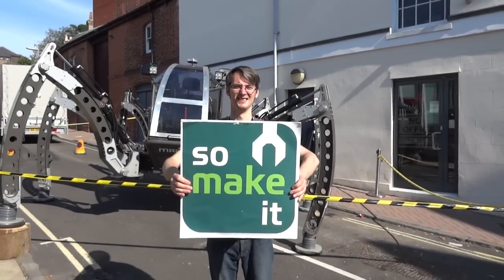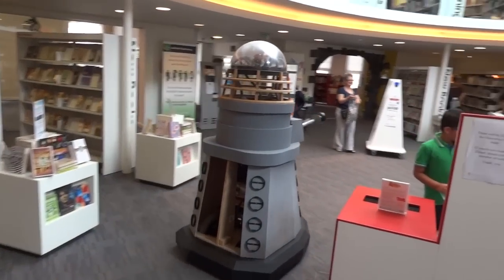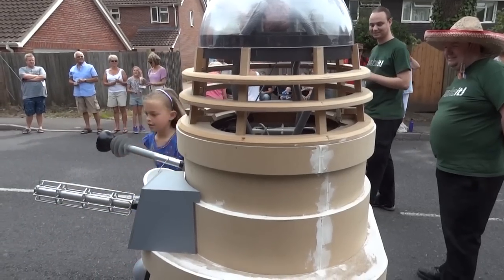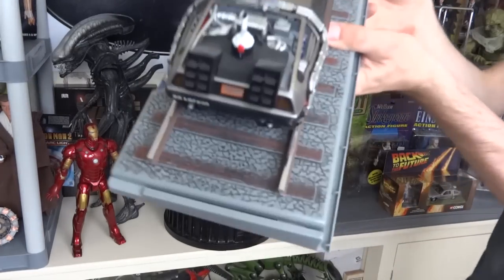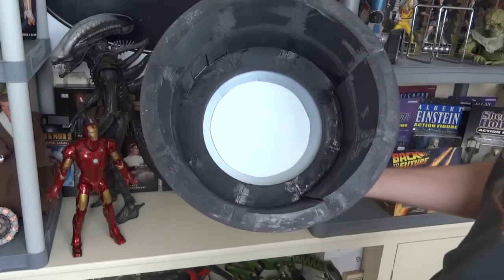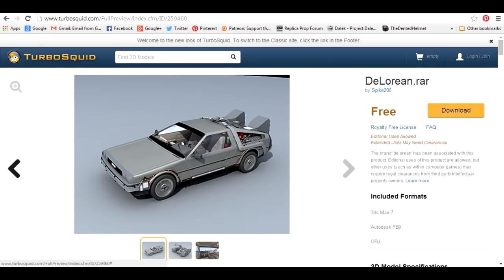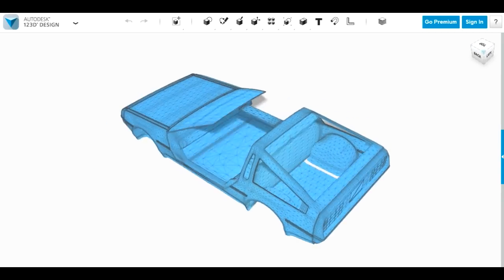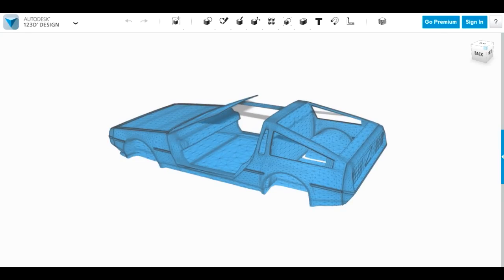Daleks & Deloreans | James Bruton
This week's Friday Vlog about what I've been up to, and 3D printing a car!

① GENIUS

② XROBOTS